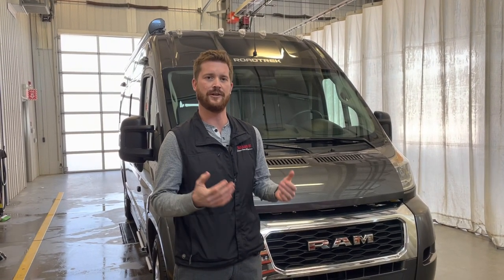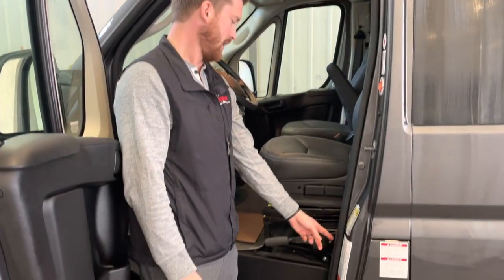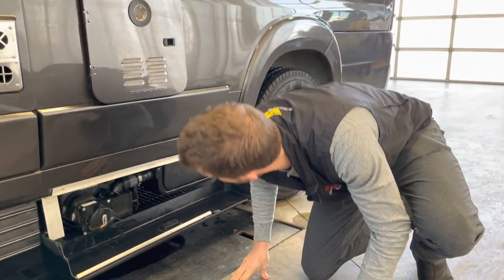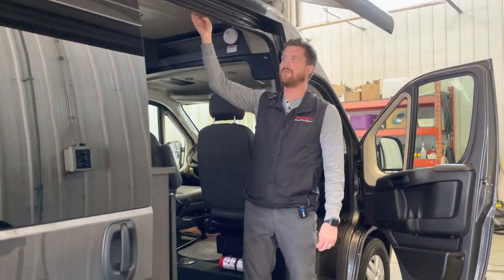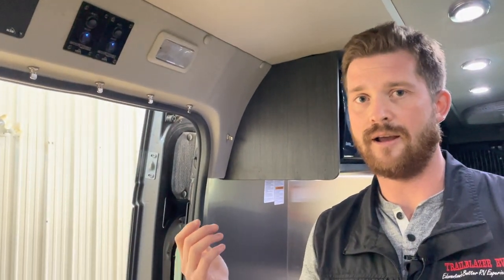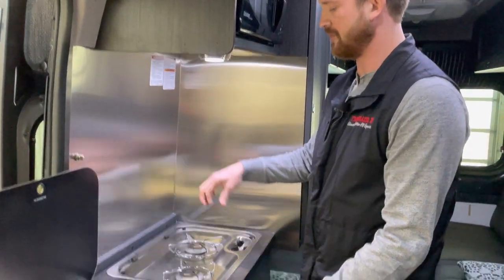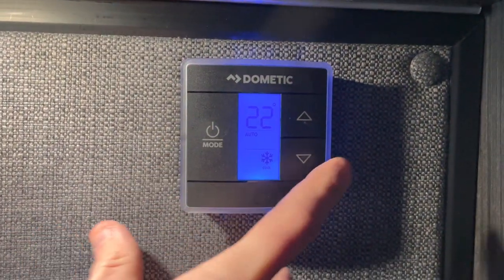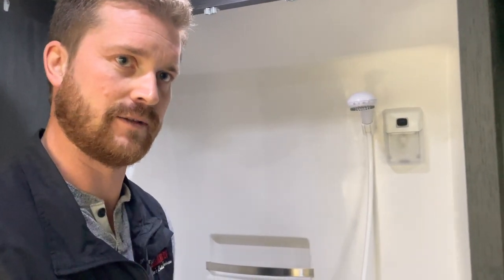2020 Roadtrek Zion RV Orientation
An instructional walk around of a 2020 Roadtrek Zion Class B Motorhome at Trailblazer RV.